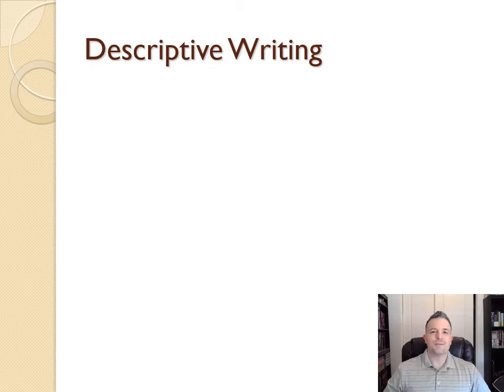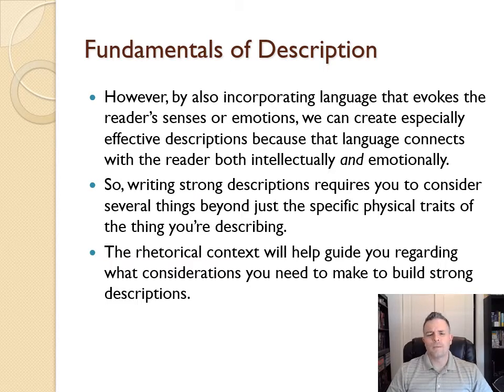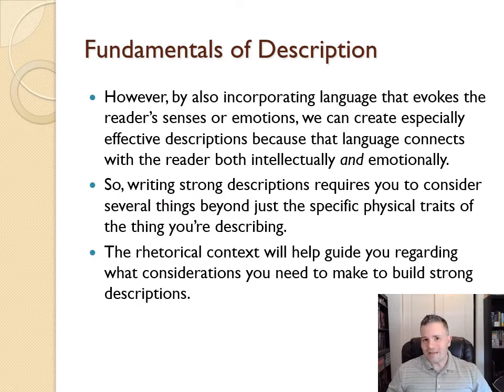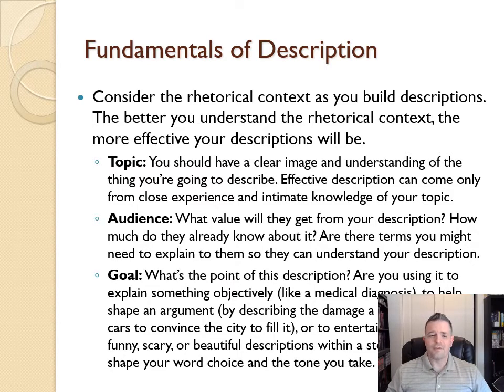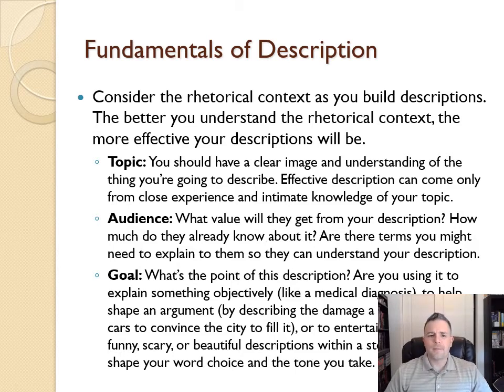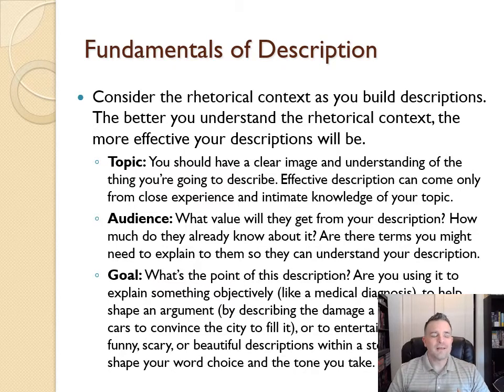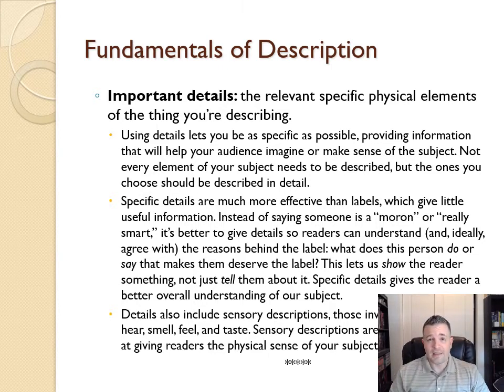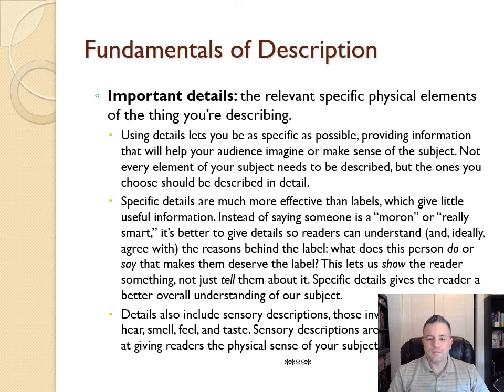12. Lecture: Writing Descriptions